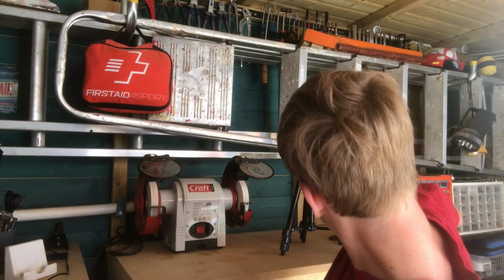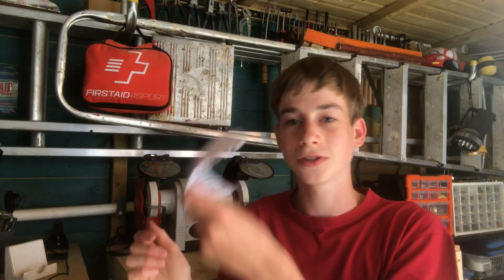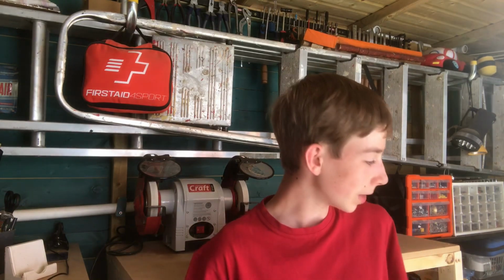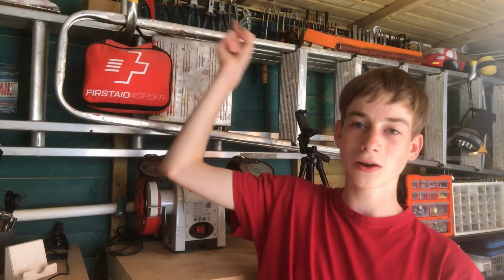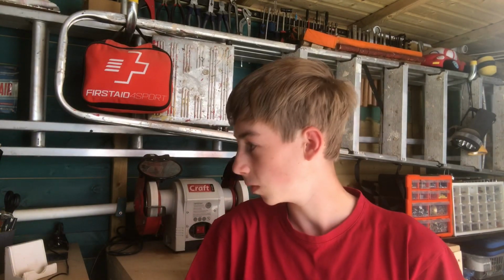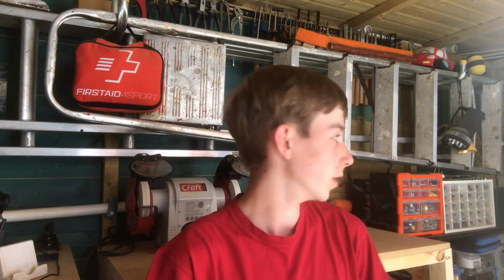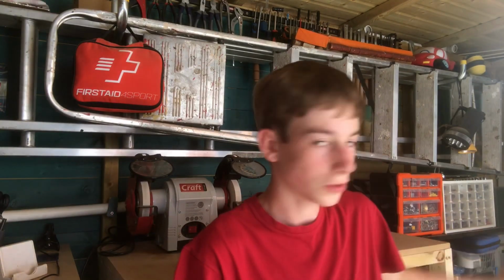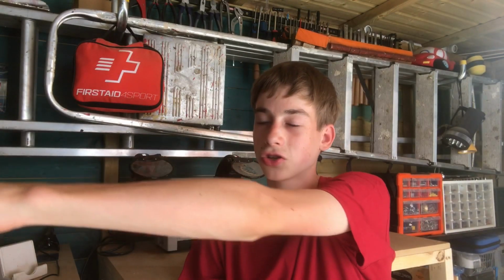I’m Moving Workshop | New Workshop #1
The time has finally come for me to move workshop! I hope you enjoy this journey watching me dismantle this workshop and move into my new one! Videos will be made for each step in the process! Also suggest projects in the comment section below or using the discussion feature.

Design and Make was created in April of 2019, with the aim to provide content for the budding woodworker who wants to develop their skills, try something new or just have a good time.

James | Woodworker | 2020